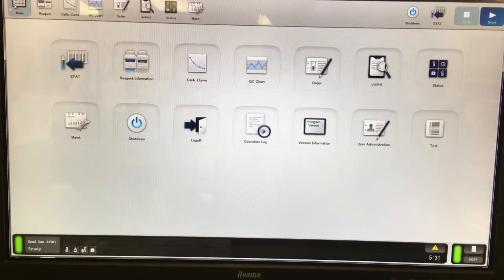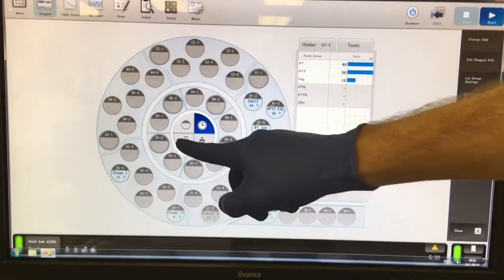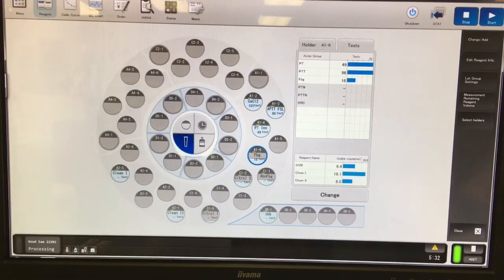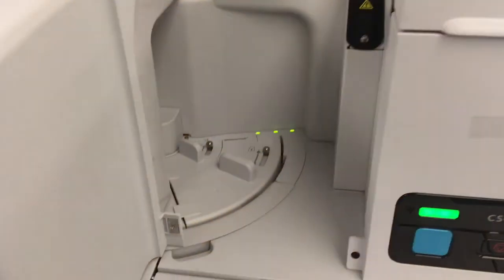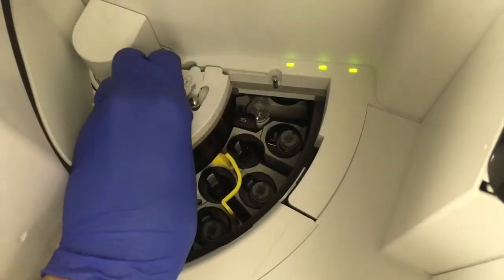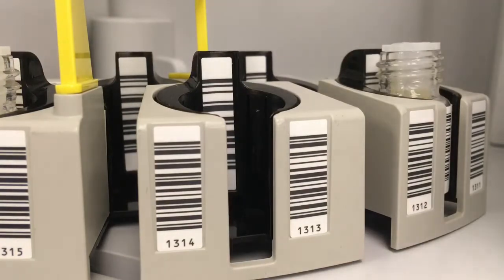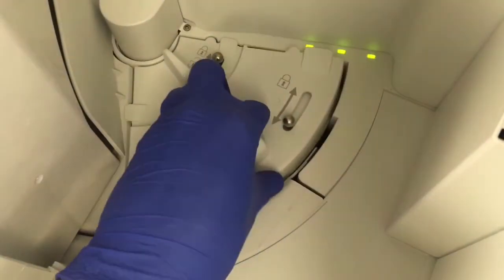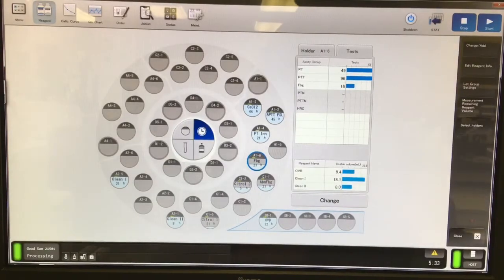CS-2500: Loading/Unloading Reagents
In this video I quickly show you how to load and unload reagents for the Sysmex CS-2500.

Please note that if you add a new reagent in the same location as an old reagent, of the same kind, you will have to manually tell the analyzer that it's been changed. This will update the hours and can be accomplished by selecting the "change" button located just to the right of the rack display on the reagent screen.